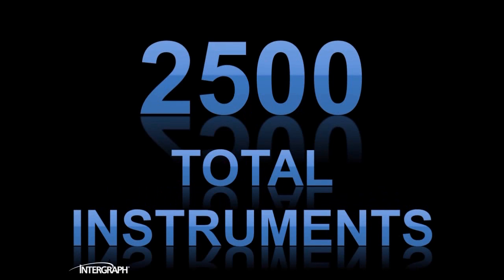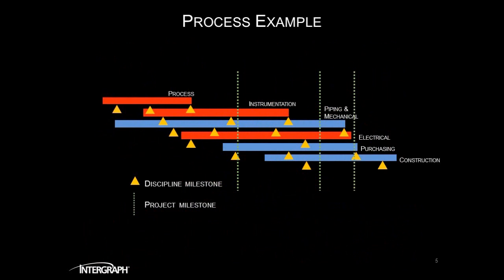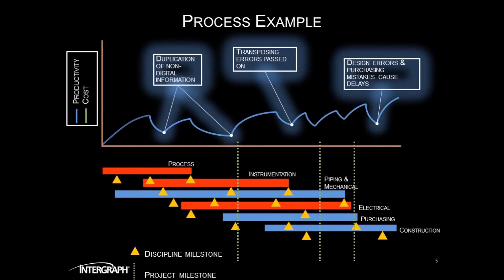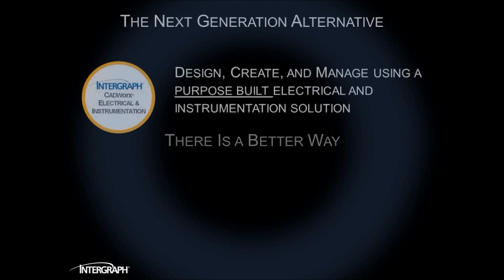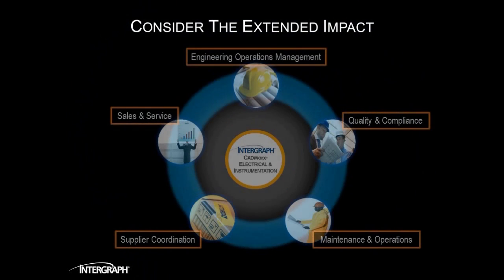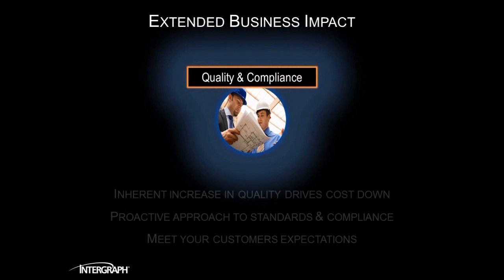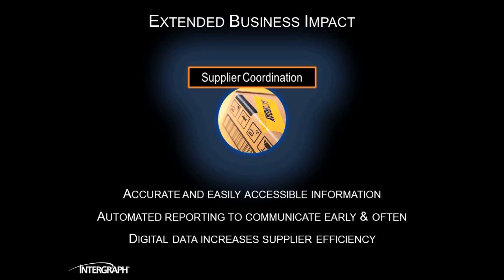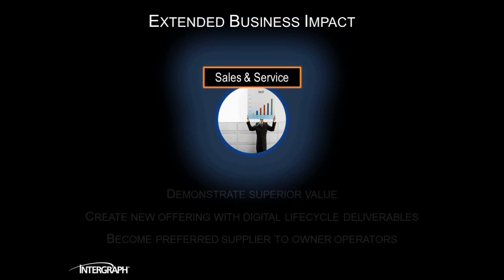CADWorx E&I Overview